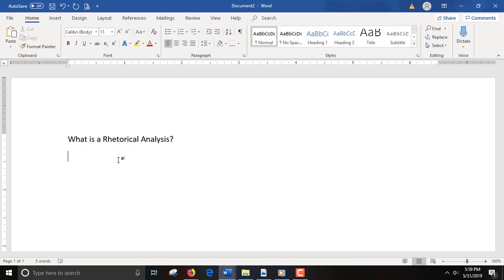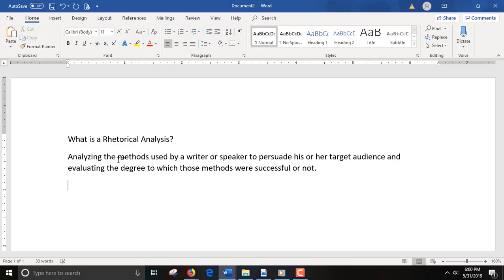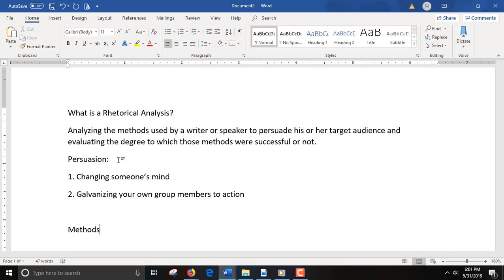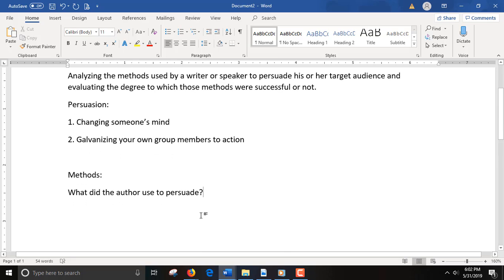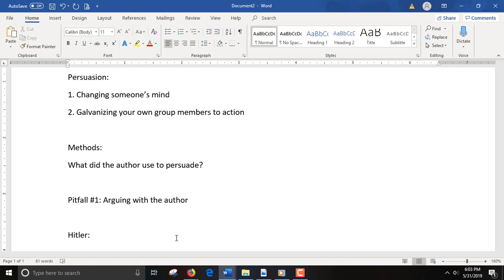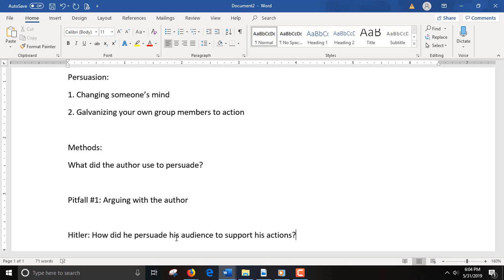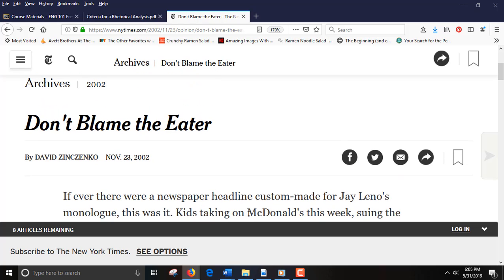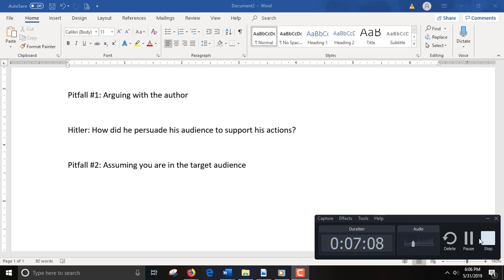What is a Rhetorical Analysis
This is a short video that explains the basic idea of how this assignment works and how it can be done poorly if you do not understand it.